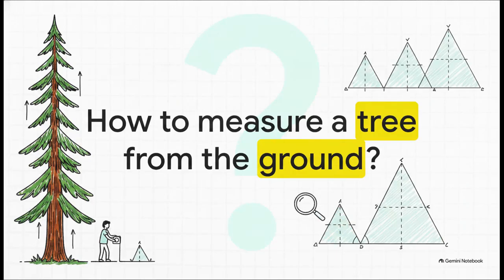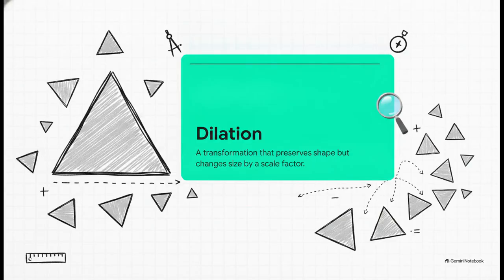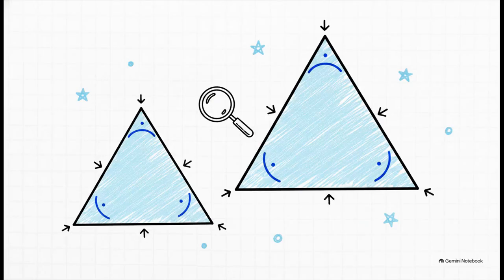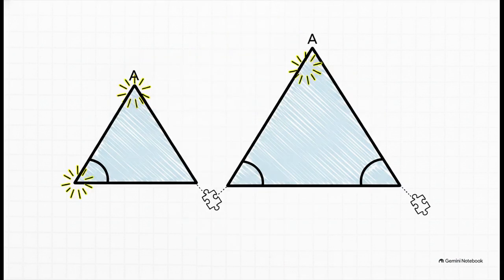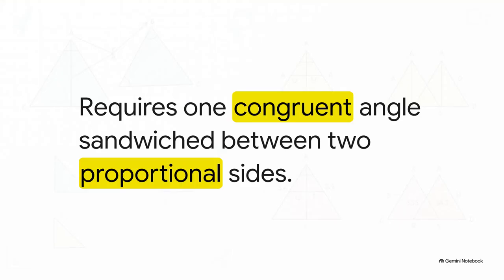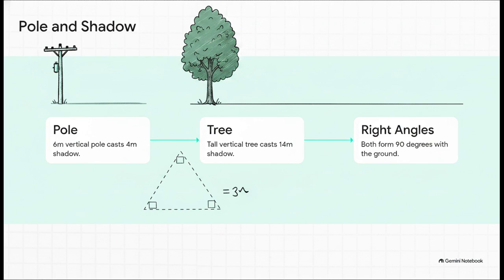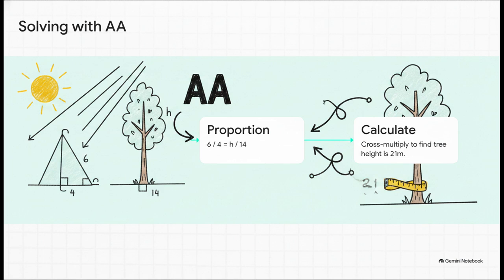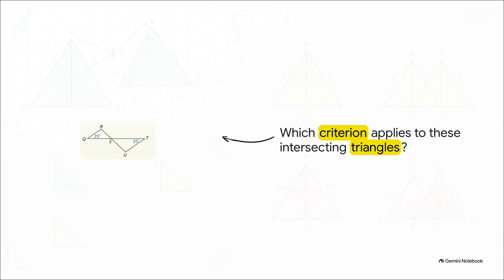Grade 9 Geometry: Similarity Transformations and Criteria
Learn how dilations create similar figures and how to prove triangles similar with the AA, SSS, and SAS similarity shortcuts.

Chapters:
0:00 Intro
1:10 Dilations and similar figures
2:48 AA, SSS, and SAS similarity
4:24 Example: How tall is the tree?
5:42 Similarity vs. congruence
6:22 Check: Which shortcut?
7:21 Recap

Grade 9 Geometry U05 L01 — Similarity Transformations and Similarity Criteria